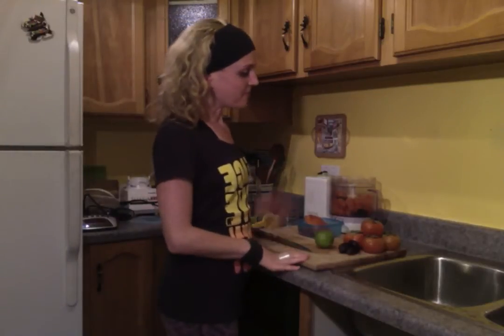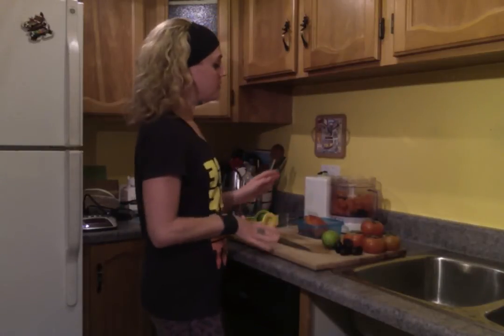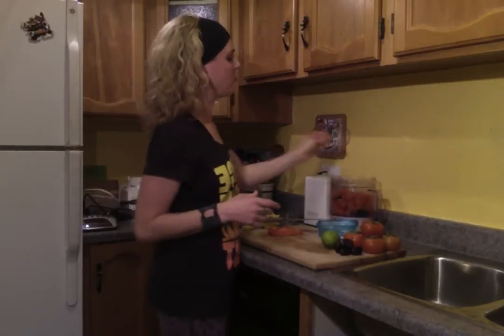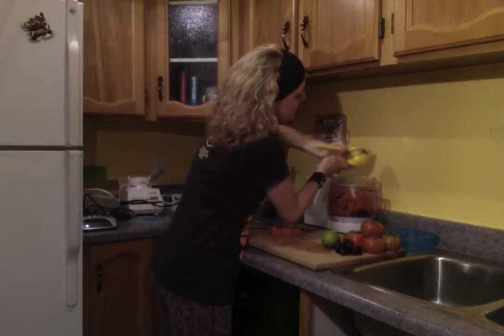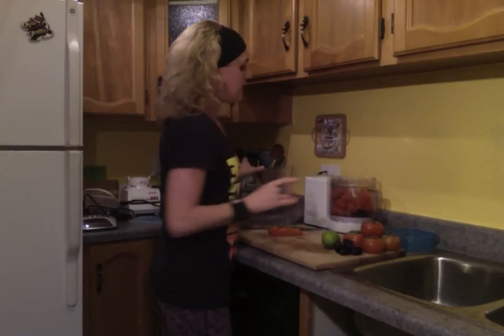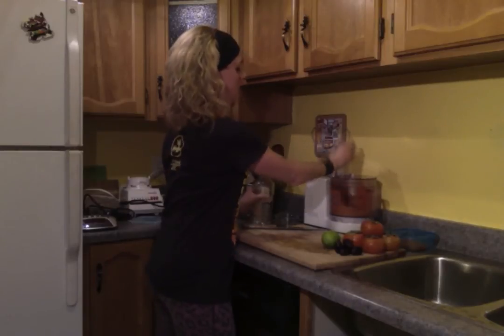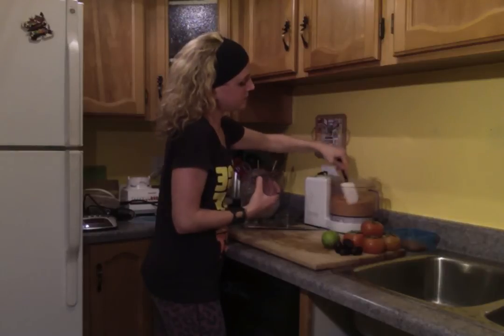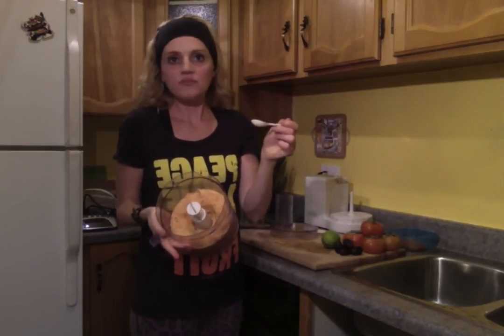How to make Persimmon Ice Cream - Low Fat Raw Vegan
Persimmon Dream Ice Cream

5 Frozen Persimmons, without the skins
4 - 5 regular size dates
the juice of 1/2 - 1 lime ( is said 1/2 in the video but i recommend a bit more)

Yum Yum!!!

If you make this please let me know how you like it!